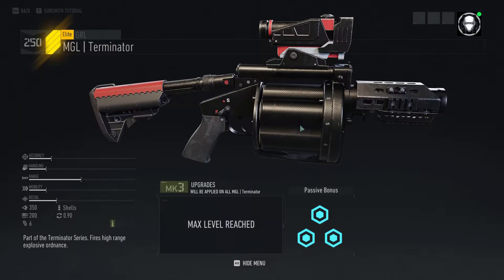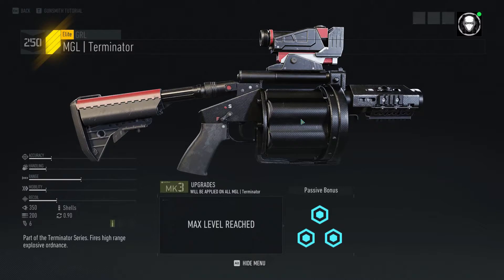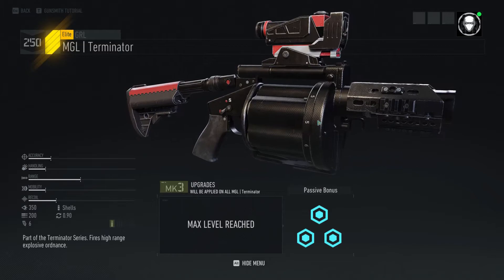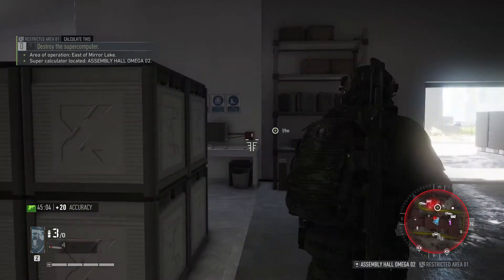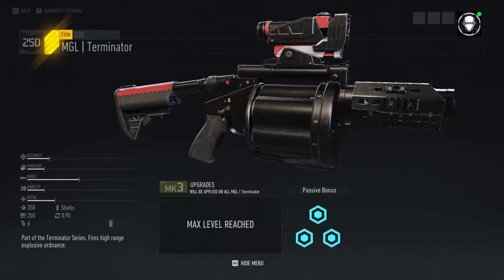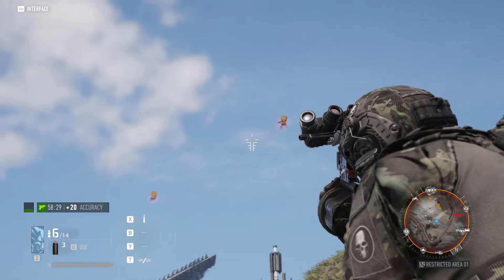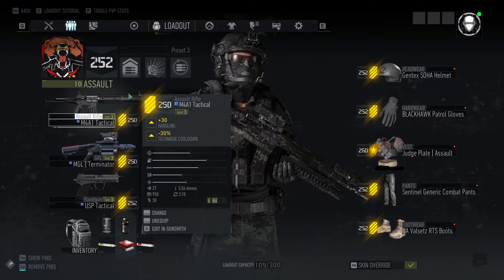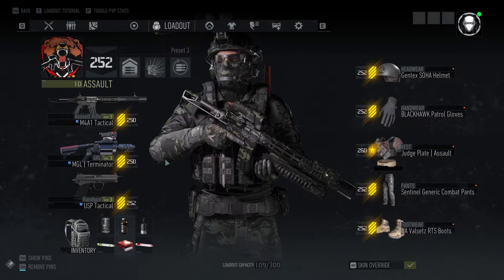MGL Terminator Review | Ghost Recon Breakpoint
My review of the MGL Terminator in Ghost Recon Breakpoint. It's a bit of a niche weapon, but very effective against ground drones and Terminators.